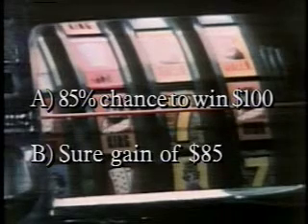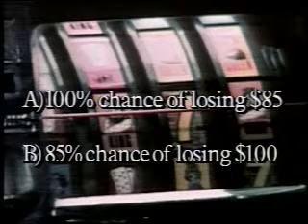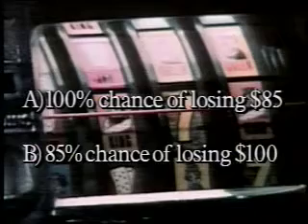10_БФ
Ka hn em an  L os s Av e  rsi on